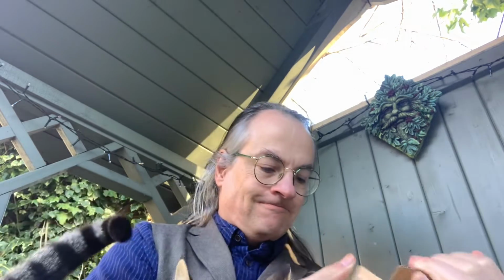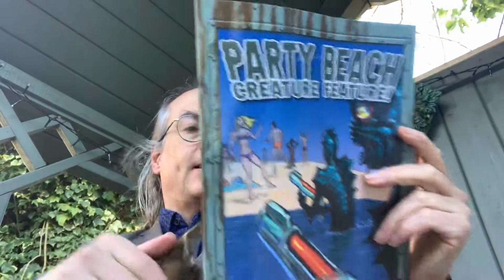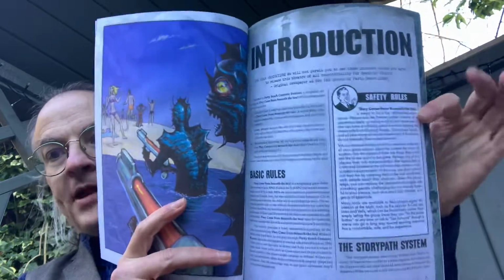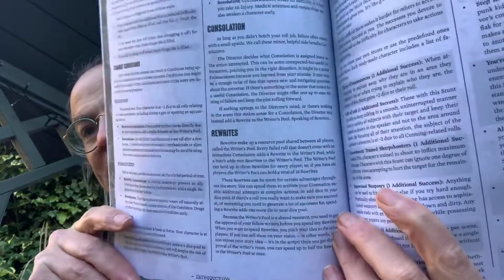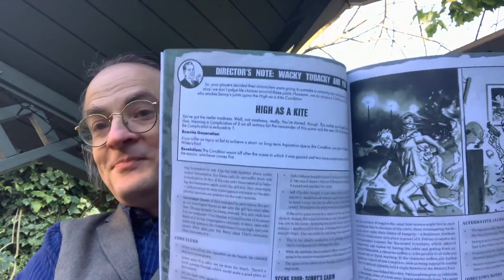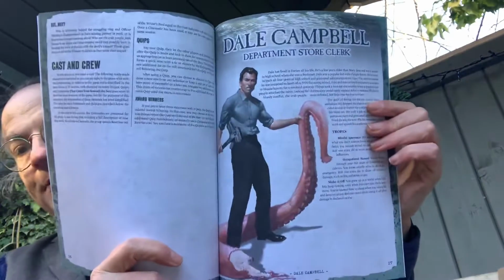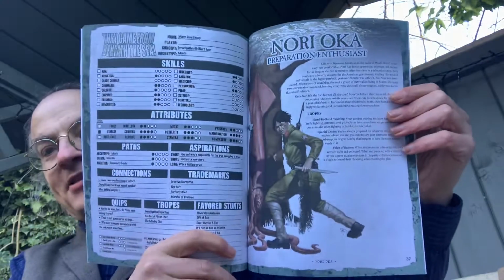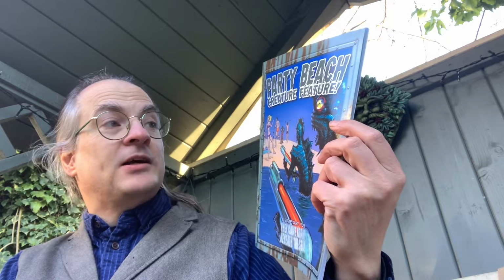Unboxing in the Nook: Party Beach Creature Feature!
An unboxing of Party Beach Creature Feature!, a Jumpstart for They Came From Beneath the Sea!, the B-movie horror roleplaying game published by Onyx Path Publishing.